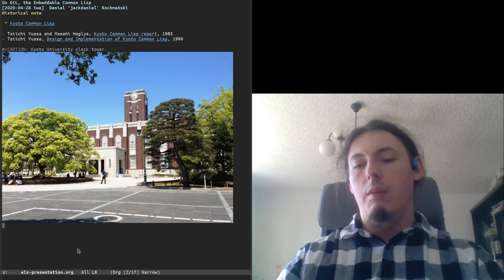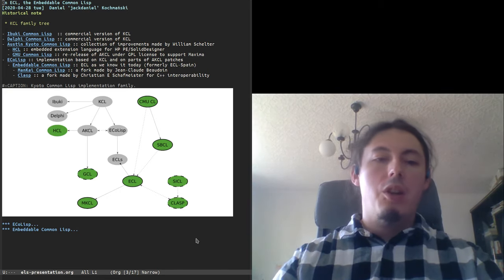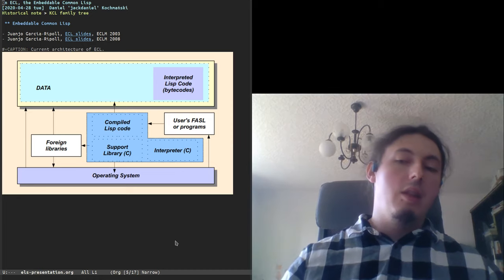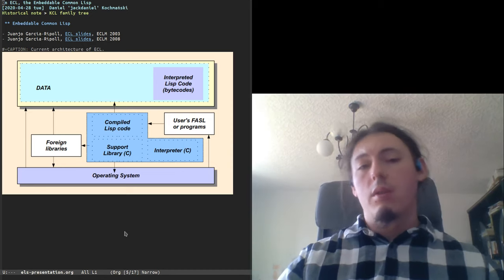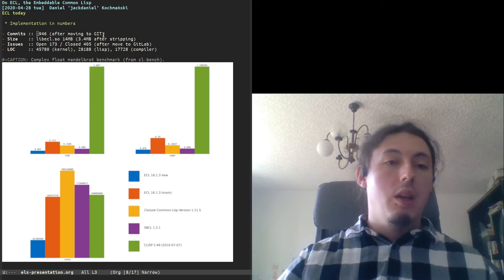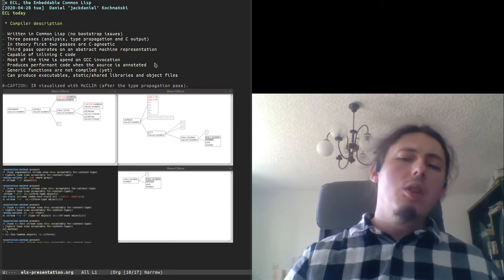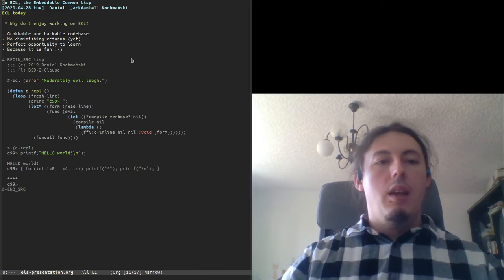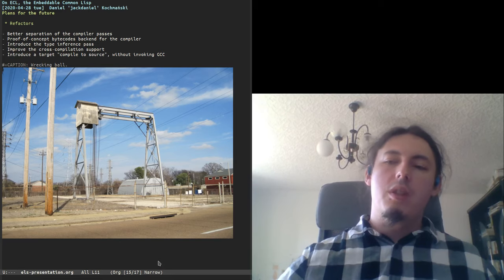On ECL, the Embeddable Common Lisp